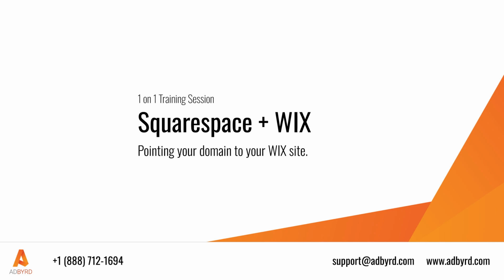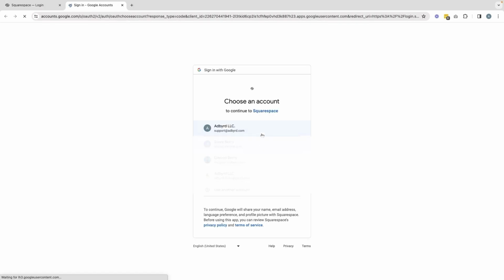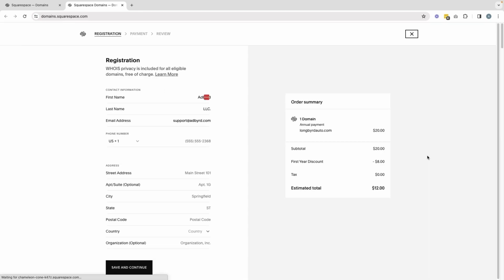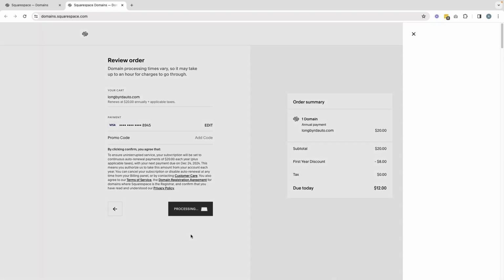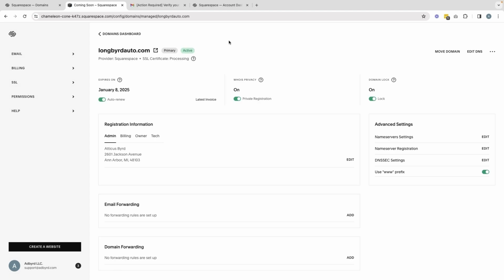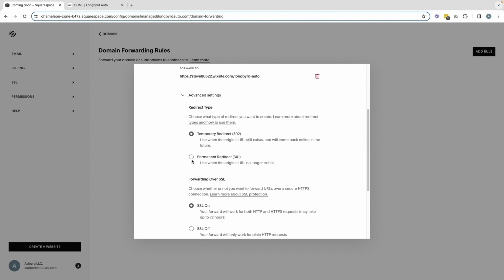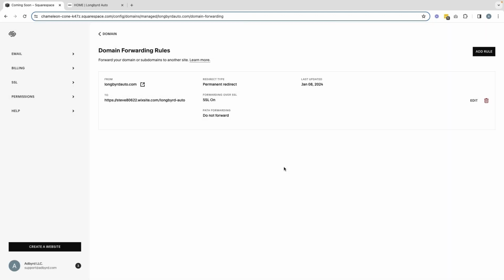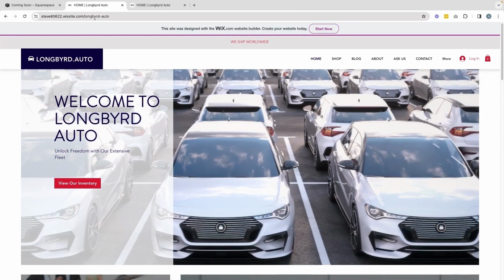Secret Hack To Point Your Domain To Your FREE WIX Site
Problem
The WIX cloud-based web development platform lets small business owners create a website for free. WIX provides a free public URL on the "wix.com" domain for each site. If a small business owner has their own domain name and wants to connect it to their WIX site, they have to pay WIX's premium service fee. This fee grants access to the DNS records required to link the domain name to the WIX account. However, for small business owners using the free WIX solution, it might be challenging to afford the monthly fee for accessing DNS settings to connect their domain name to the WIX site.

0:00:00 - Introduction
0:00:15 - Create an account with Squarespace
0:00:44 - Register a domain name with Squarespace
0:02:01 - Manage domain settings in Squarespace
0:02:37 - Create a domain forwarding rule in Squarespace
0:03:38 - Test the domain forwarding rule